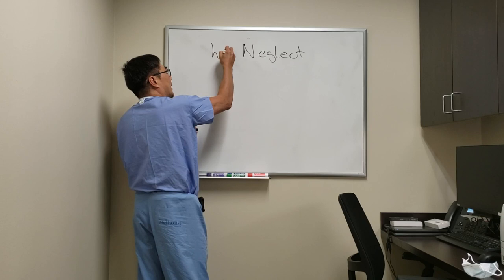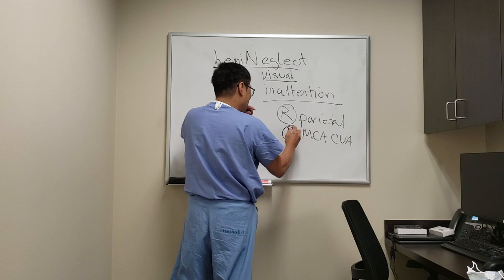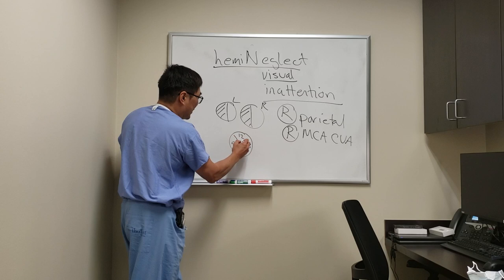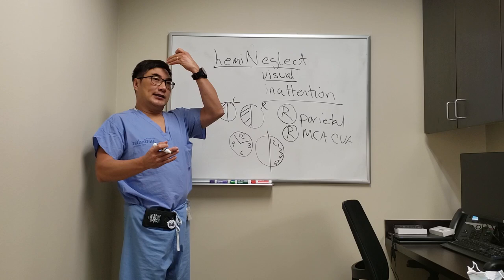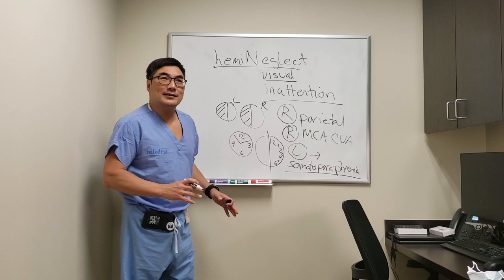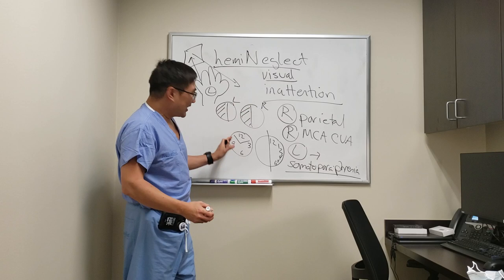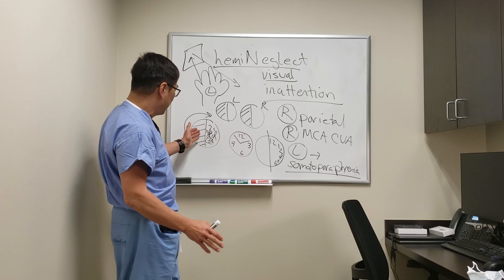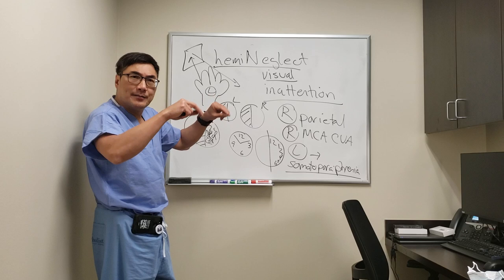Neglect and Hemineglect